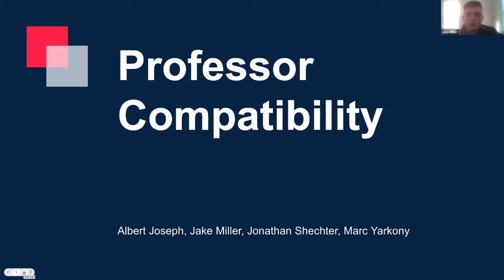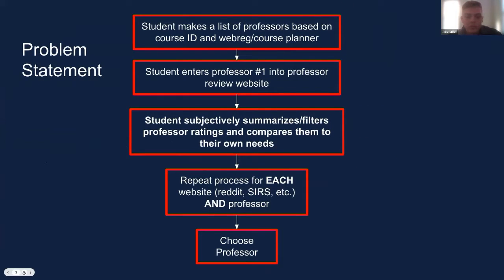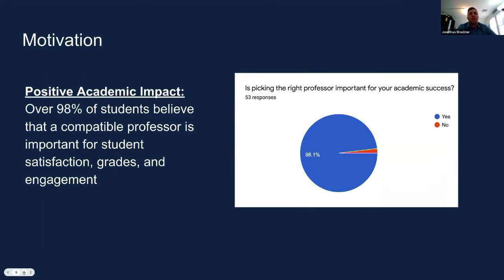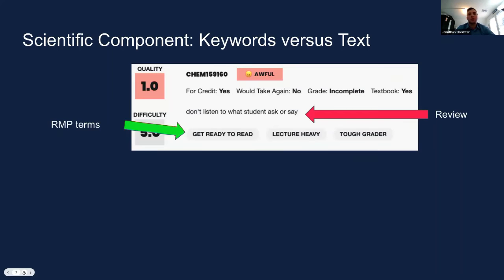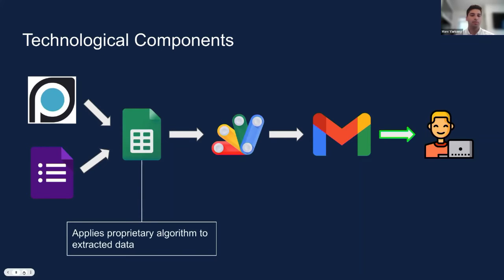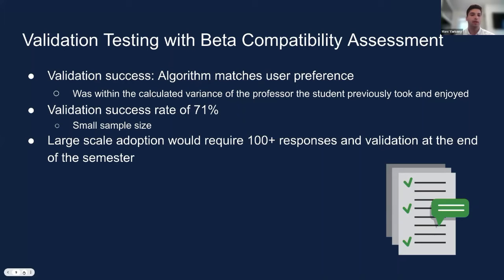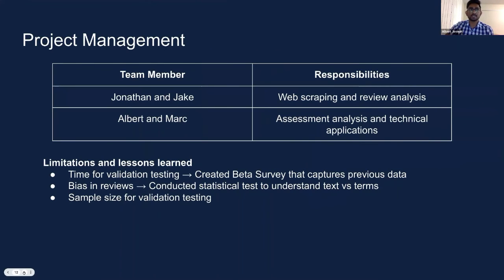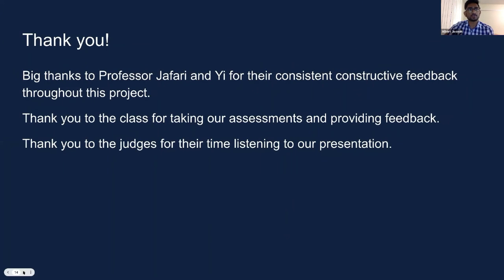Professor Compatibility - 2021 Senior Design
Presentation given by members of Professor Compatibility for ISE 2021 Senior Design.

Participants:
- Albert Joseph
- Jake Miller
- Jonathan Shechter
- Mark Yarkony